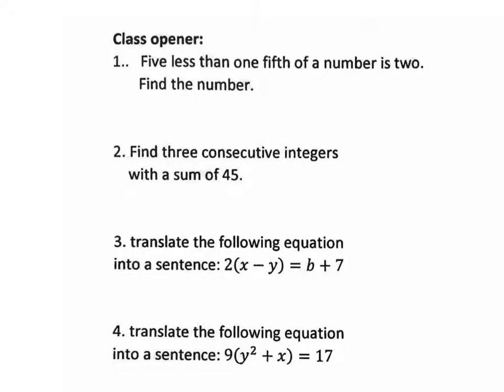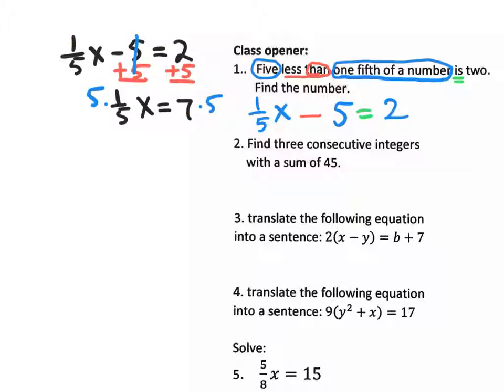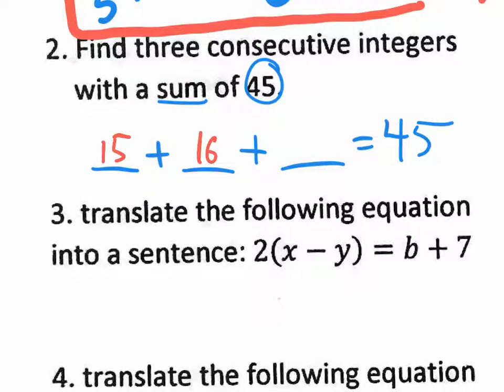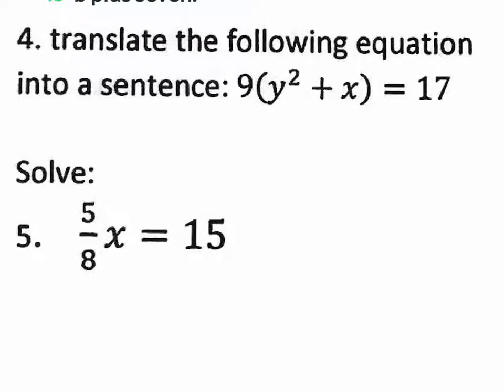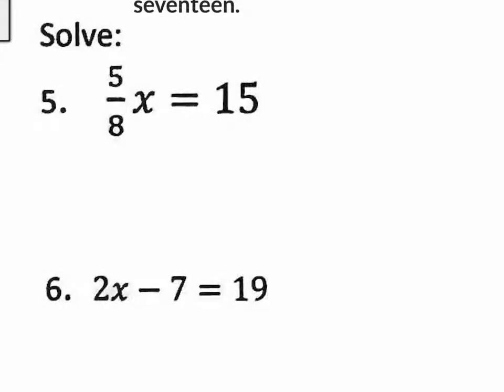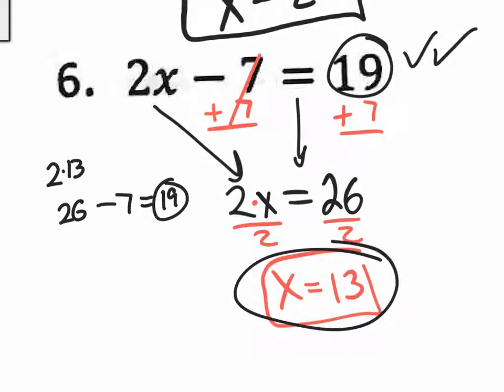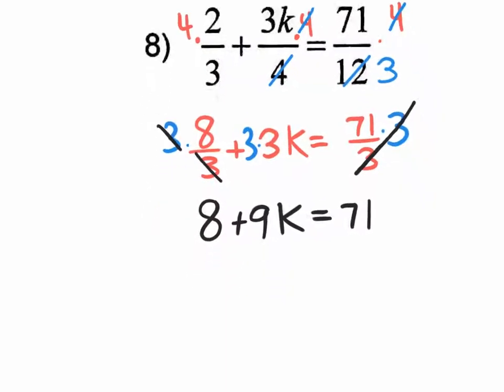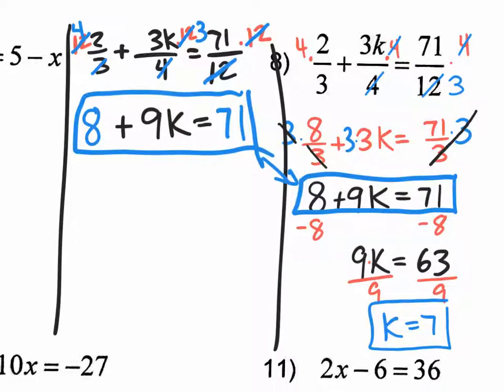Clss opener review for quiz 2.1-2.3